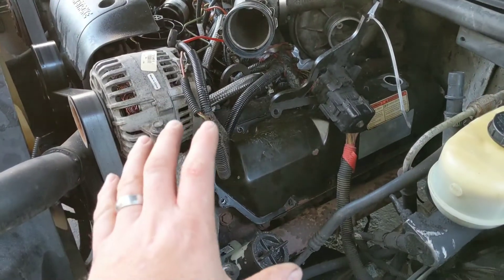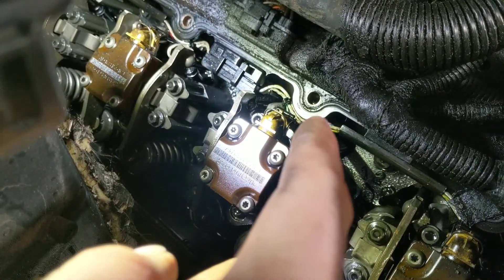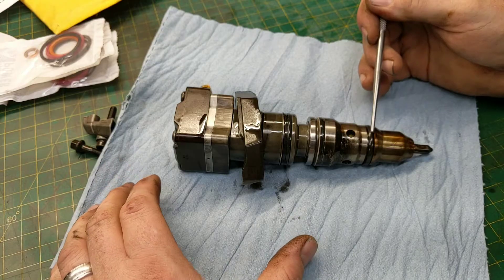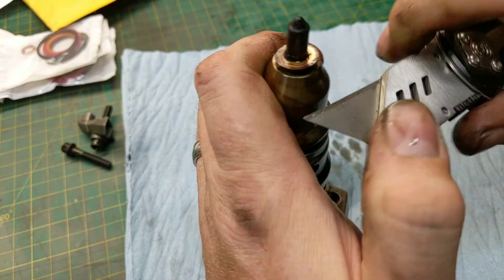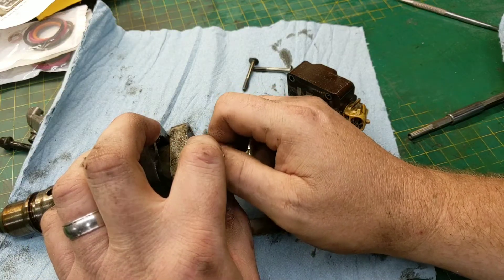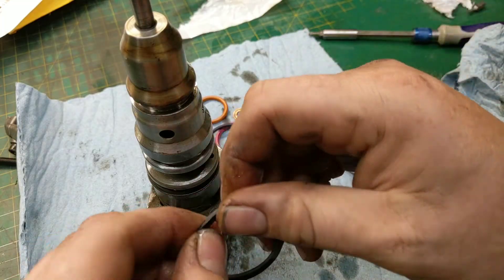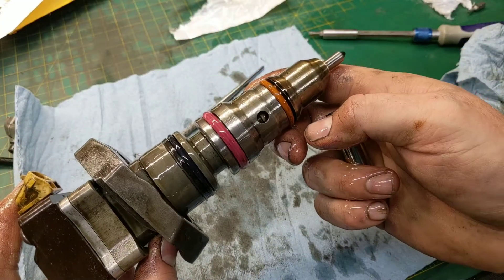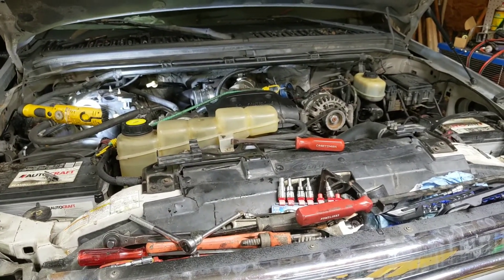Replacing the Ford diesel 7.3 injector o-rings and installing an injector shim kit, tune up kit.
- 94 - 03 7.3L Powerstroke injector o-ring kit OEM

- 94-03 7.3L POWERSTROKE injector tune up shim KIT w/ special Tools to install

! ! ! DISCOUNTS ! ! !